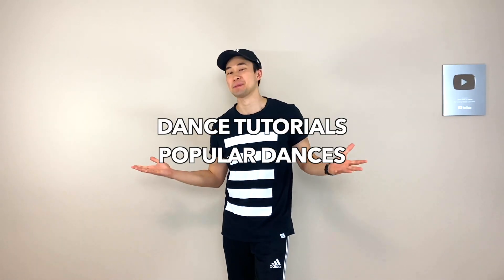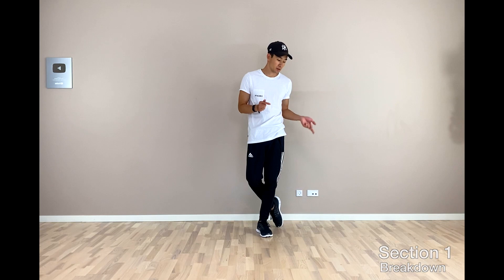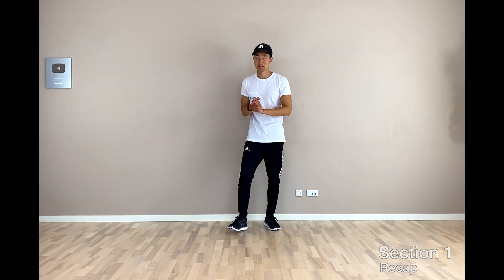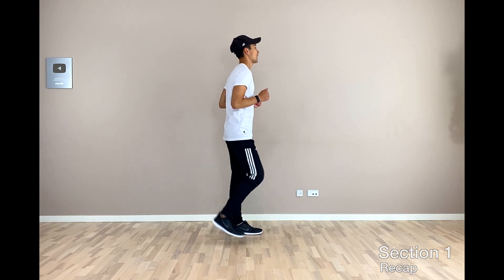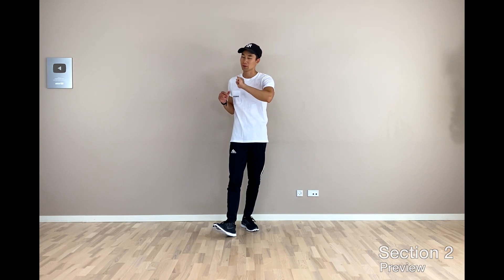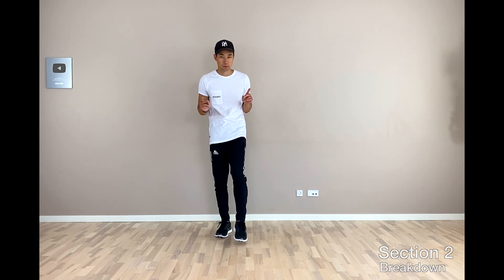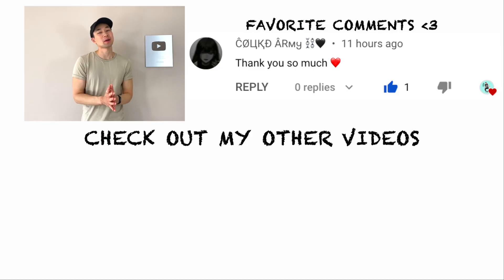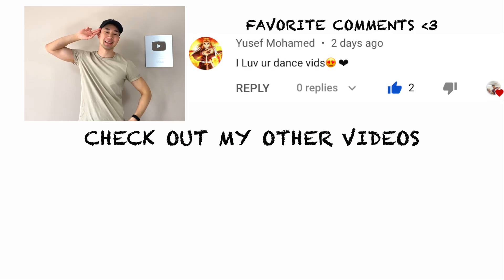"PONY" RIHANNA BURNABOY TIKTOK DANCE (EASY TUTORIAL) | "IF YOU WANT IT, LET'S DO IT ..."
Here's a step by step dance tutorial on how to do the tiktok dance to the mash up / remix where Rihanna sings Pony! 😉 As always, I break down the dance steps slowly so that everyone can follow along 😊 Enjoy!

BIG THANKS to Fynn Avery for creating this awesome TikTok dance! Go check out his stuff:

Name of song + link:
Rihanna x Burna Boy x Spice x Daddy Yankee - Jump x Last Last x Like it (Kevin-Dave Mashup) TIK TOK

Timestamps:
0:00 Intro
0:11 Preview
0:36 Section 1 Preview
0:51 Section 1 Breakdown
1:50 Section 1 Recap
3:10 Section 1 Practice
3:52 Section 2 Preview
4:03 Section 2 Breakdown
5:29 Section 2 Recap
5:53 Section 2 Practice
6:33 Section 1+2 Run-Through
7:09 Section 1+2 Practice

If you want to learn more TikTok dances, then check out my full playlist of all my step by step TikTok dance tutorials here:

Please let me know if you have any requests for future dance tutorials or if there's anything I could improve for future dance tutorials.

Let's dance dance dance!